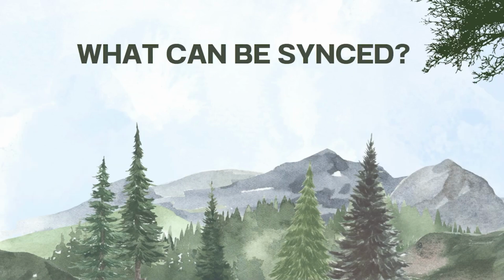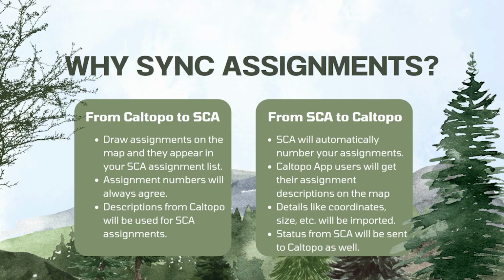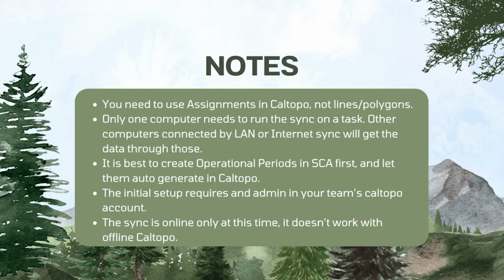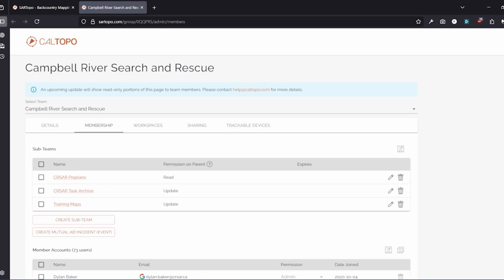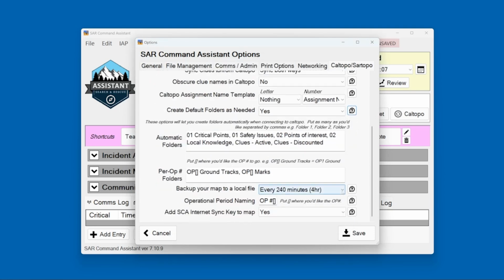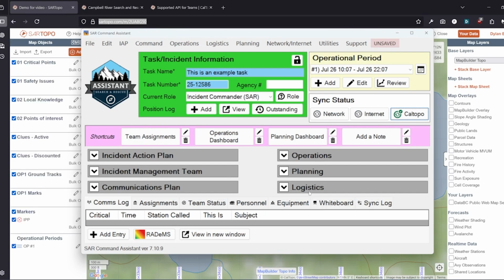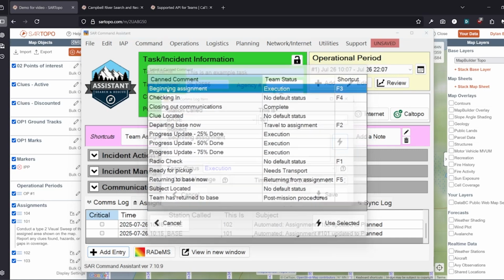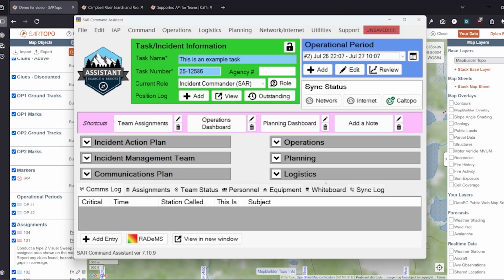SCA Caltopo Sync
This video introduces the new feature from SAR Command Assist which allows you to synchronize your incident with the wonderful and popular mapping tool Caltopo aka Sartopo

To get SAR Command Assist for free, go and click download.